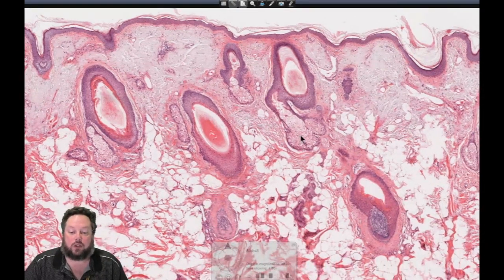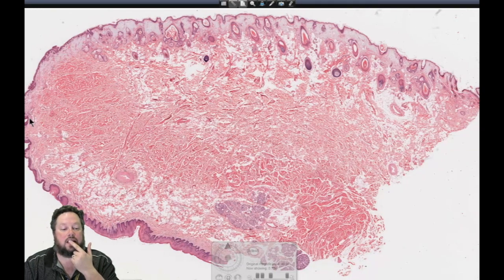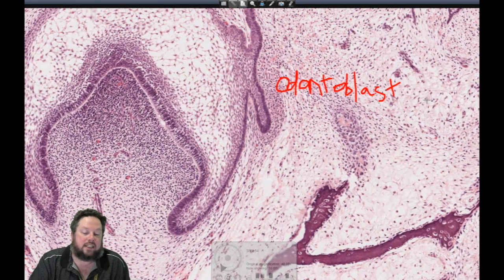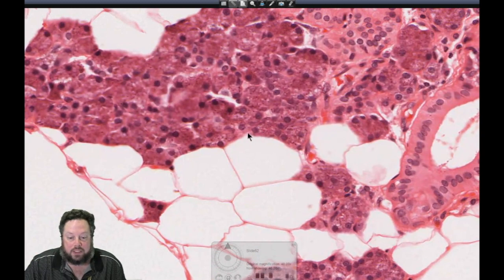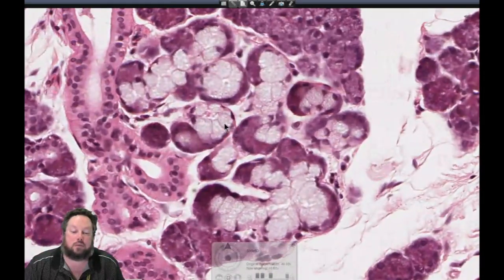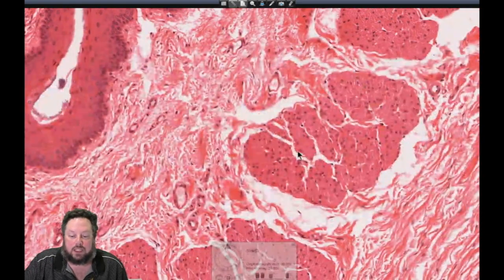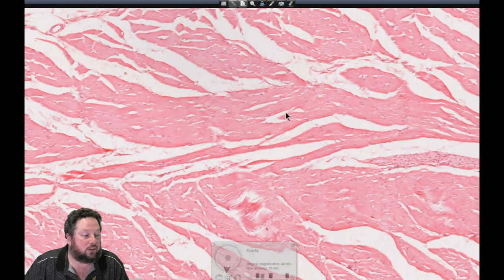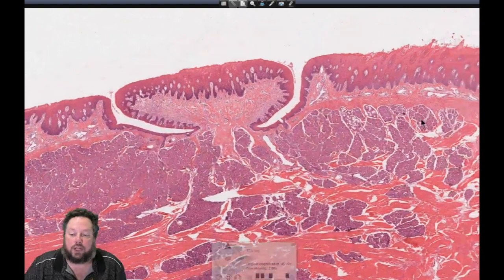Histology 101 Livestream #1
Histology 101 Live stream with Chapman Histology

Histology of the oral cavity (lips, tooth development, salivary glands), oesophagus and lingual papillae/taste buds

--Live Stream Quick-links--
Introduction 1:01
The Lip 3:19
Developing oral cavity (teeth, tongue, salivary glands) 10:22
Parotid salivary gland 24:39
Submandibular salivary gland 34:37
Sublingual salivary gland 38:24
Oesophagus (transverse section) 41:49
Oesophagus (longitudinal section) 50:20
Lingual papillae, von Ebner's glands (origin of lingual lipase) and taste buds 55:54
Stream closing remarks 1:01:44